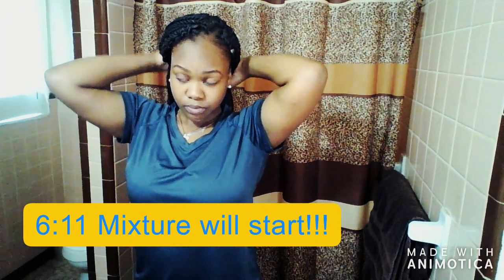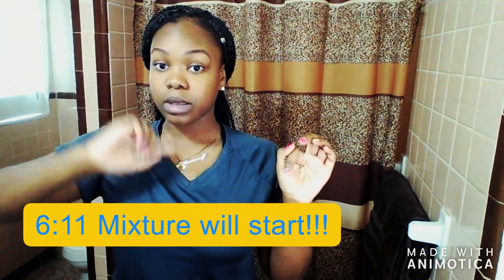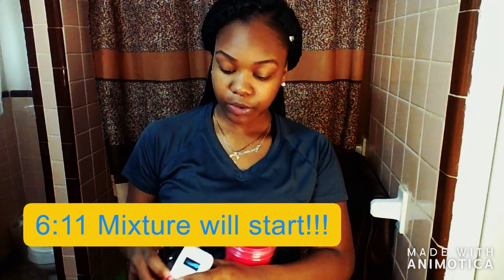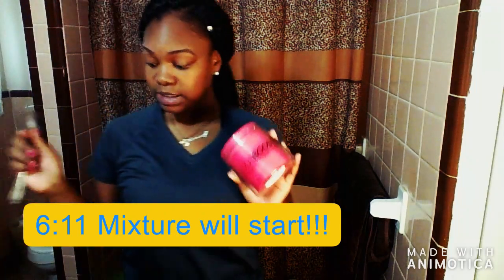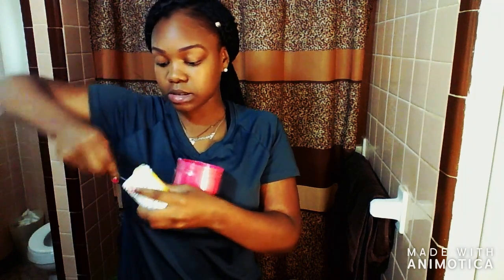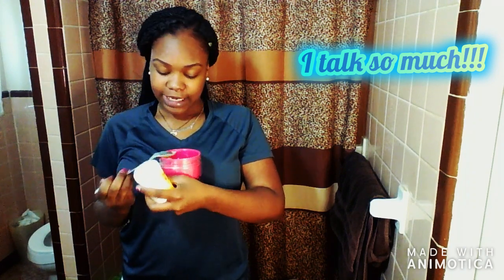Look what Sulfur8 did to my hair in 9 Days!!!!! (Must Watch)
I had to try it first to give you guys the results. Just in 9 DAYS!!! The results is amazing!!! My Hair is growing like crazy and also my edges. it Cost $11.00 and I Bought them from the Beauty Supply Store. I Recommend you to try this. If you will like to see more. next week I will post till it reach 30 days. trying this mixture. ENJOY!